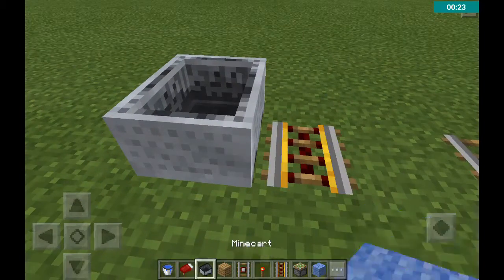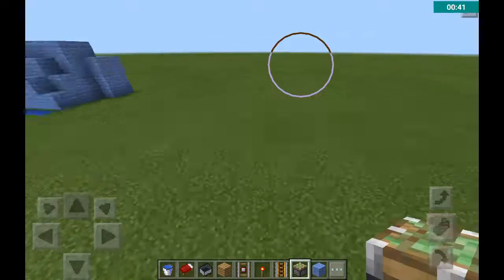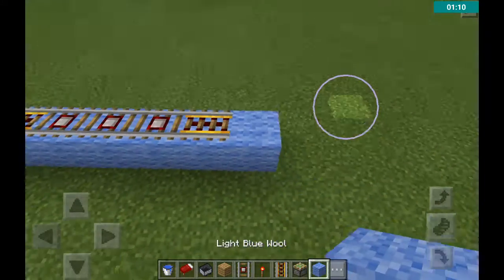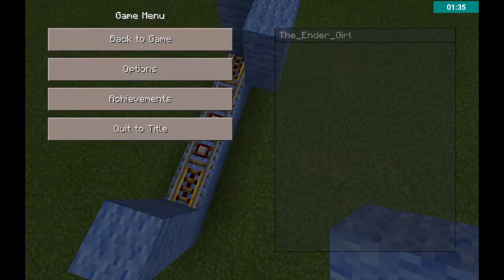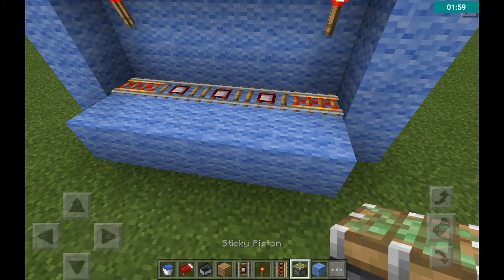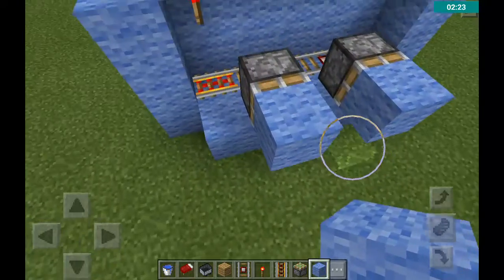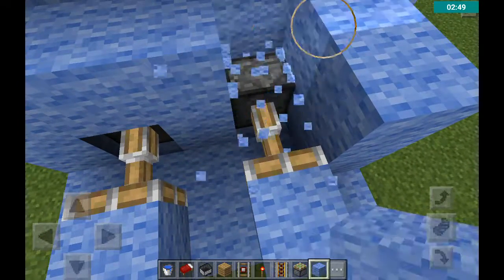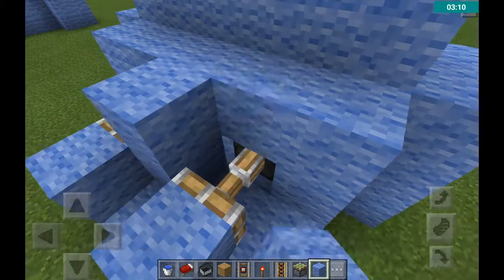Total Wipe Out Tutorial!